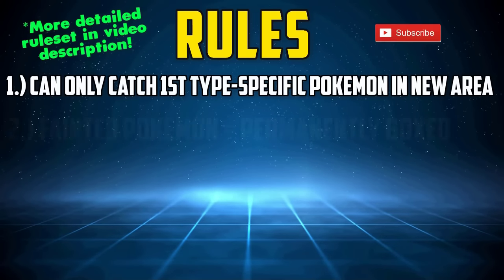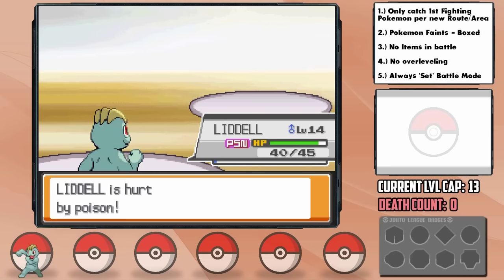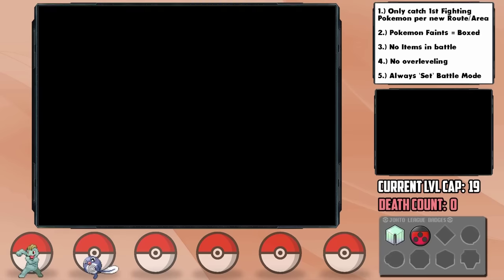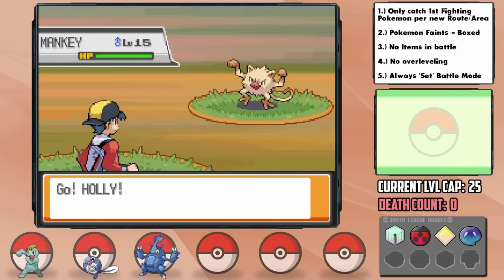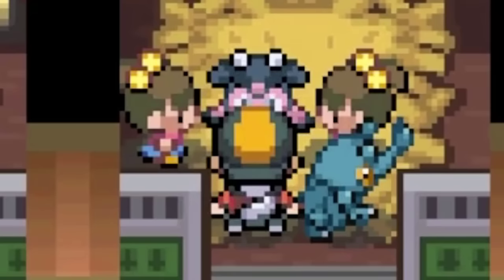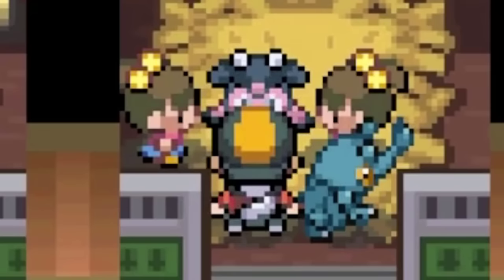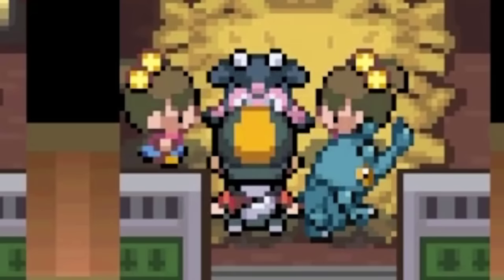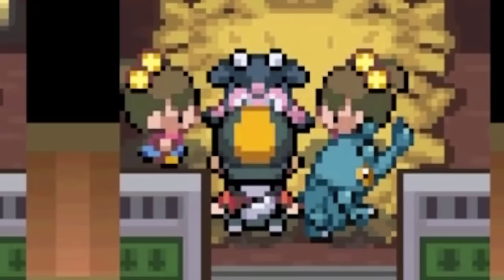CAN I BEAT A POKÉMON HEARTGOLD HARDCORE NUZLOCKE WITH ONLY FIGHTING TYPES!? (Pokémon Challenge)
Install Raid for Free ✅ Mobile and PC and get a special starter pack 💥 Available only for the next 30 days 💥

Fighting type Pokemon are certainly powerful... but can they beat Pokemon HeartGold's greatest challenge!?

We've done some hard Pokemon challenges in the past, but usually they were a solo Pokemon challenge run. What if we still did a really difficult challenge... but with a full team using hardcore nuzlocke rules, and with only one type? Today we find out: can I beat a Pokemon HeartGold Hardcore Nuzlocke with only Fighting types? No items and no overleveling!